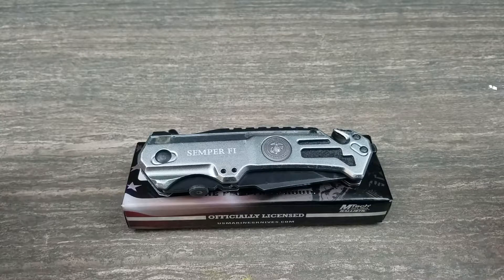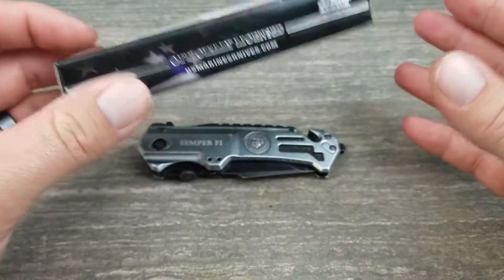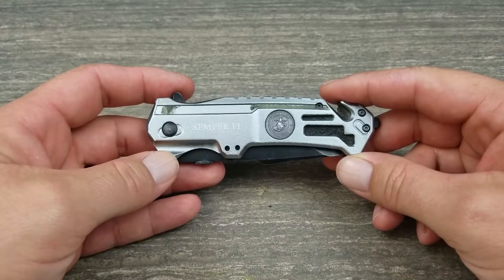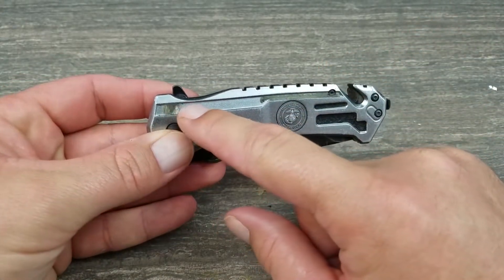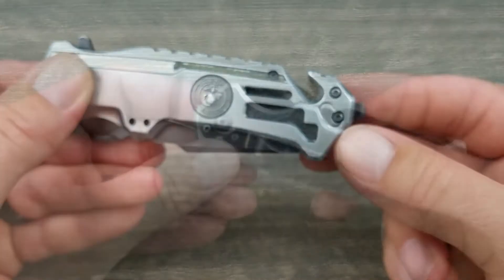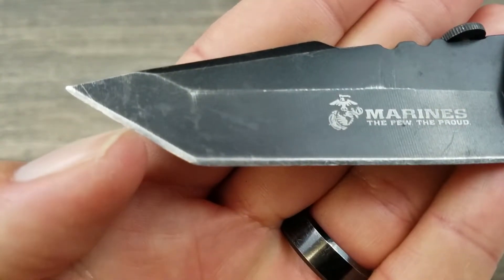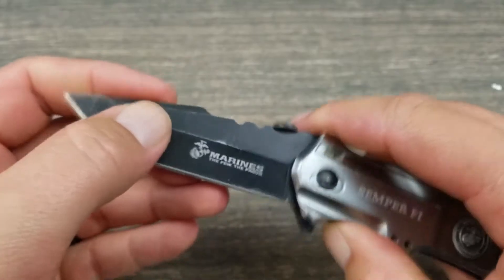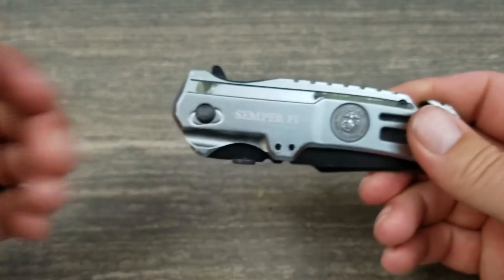MTECH USA USMC ELITE KNIFE (awesome el cheapo edc knife)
Guys this cheap knife has served me for the past 13 months. I don't know how a $12 knife can live up to the abuse I put knives through, but it has and keeps on going. Daily I mean every dang day I wear this knife. love it! If you have 12 bucks get you one!

link to buy